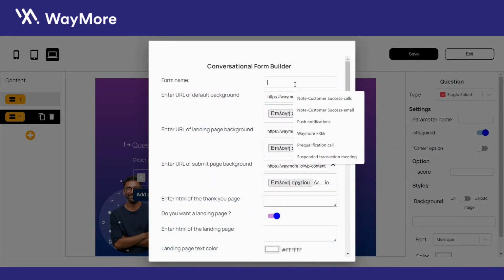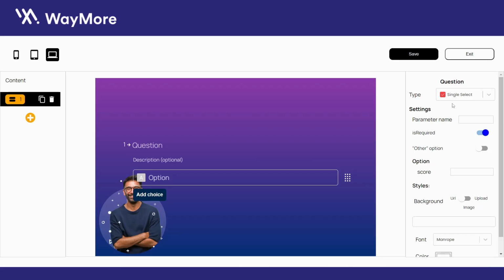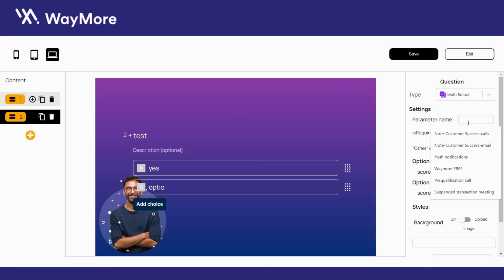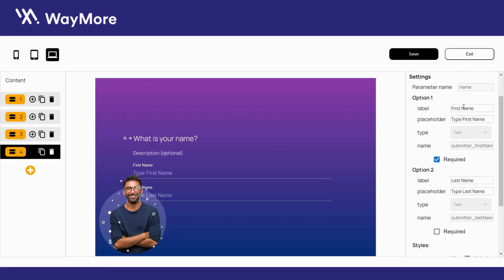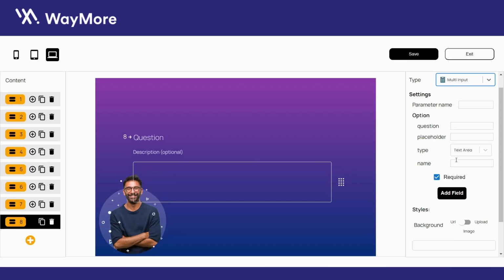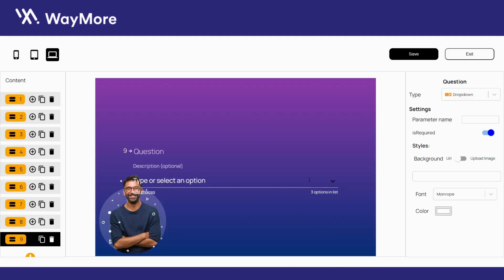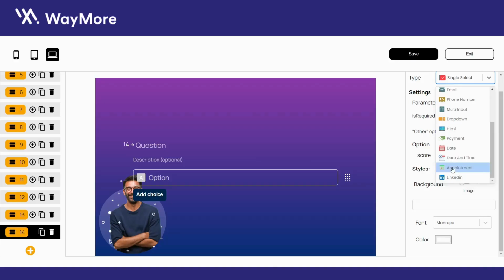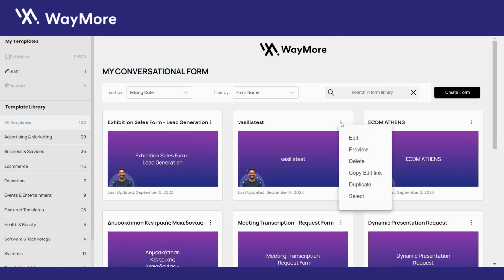How to Create a Conversational Form with WayMore's Builder | Full Tutorial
In this video, we show you step by step how to create a conversational form using WayMore’s drag-and-drop builder. Whether you’re in sales, research, or support, you’ll learn how to customize each slide, add input fields, and design your form for mobile, tablet, or desktop.

👉 In this quick tutorial, you'll learn:
✓ Add single/multiple selections
✓ Customize styles, add branding
✓ Collect emails, phone numbers, file uploads, even payments!

⏱️ TIMESTAMPS:
00:00 Introduction
00:14 Create New Form & Setup Options
01:20 General Info & Use Case
02:04 Slide Types Overview
02:42 Single Select Question
04:34 Multi Select Options
05:40 Input Field (Text, Email, File, etc.)
07:05 Name, Domain, Email, Phone Fields
09:35 Multi Input & Open Questions
11:25 Dropdown Field
12:07 HTML Block for Images
12:47 Payment Integration
13:41 Date & Date-Time Picker
14:50 Appointment Scheduling
15:18 LinkedIn Field
15:32 Duplicate or Delete Slides
15:51 Save or Exit Your Form
16:38 Editing or Previewing Forms Later